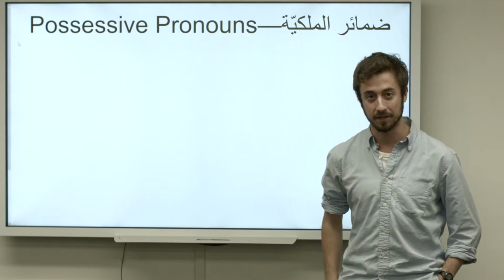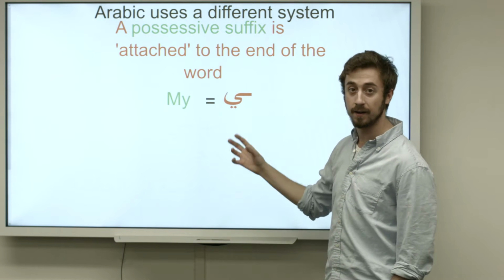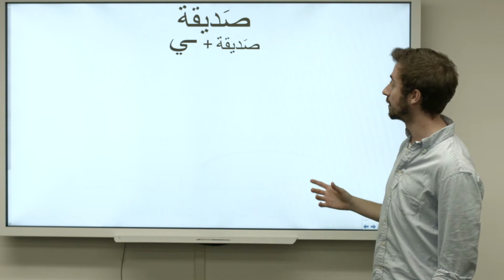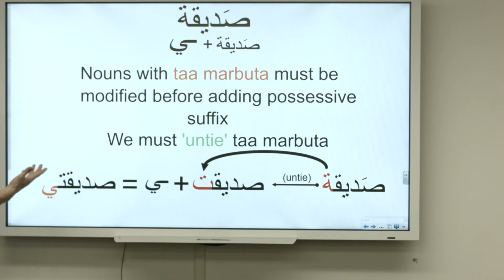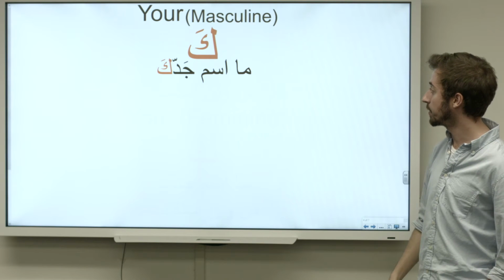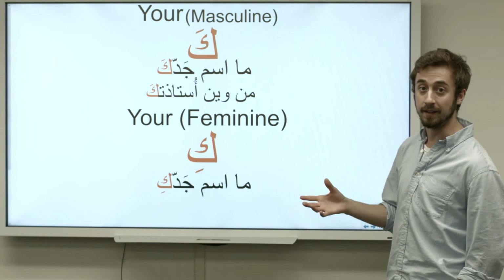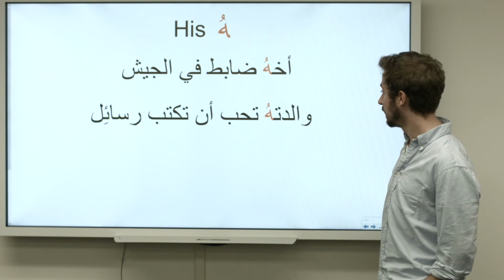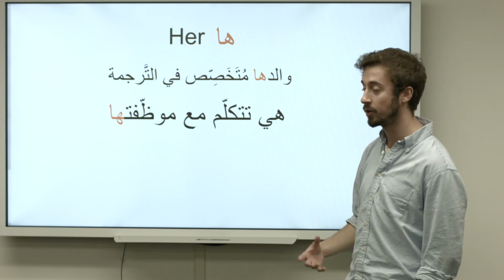Arabic 101 Lesson 3 Possessive Pronouns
flipped prints_19oct2016